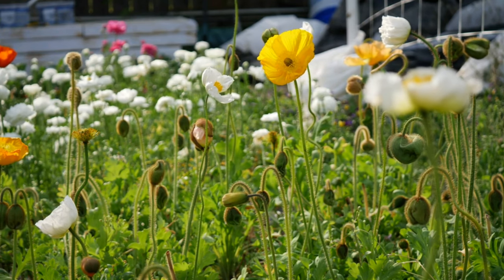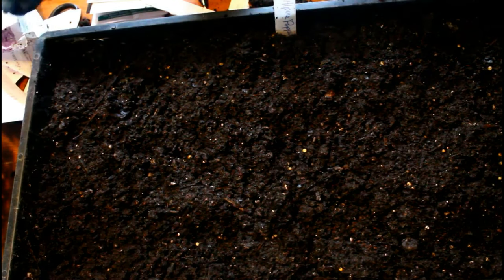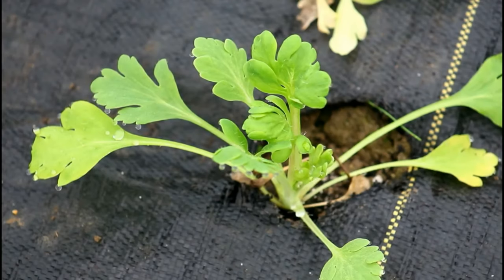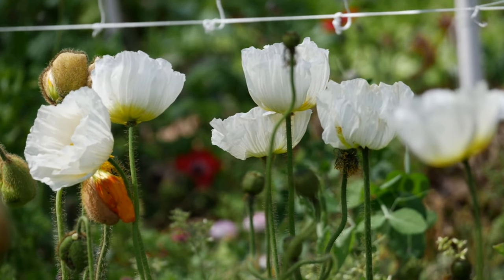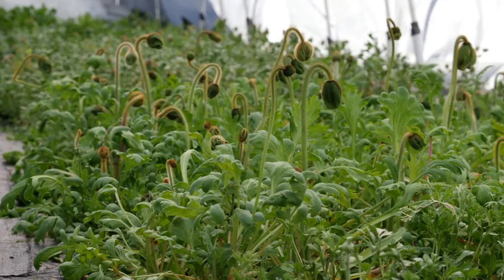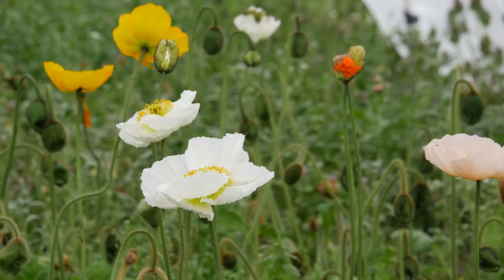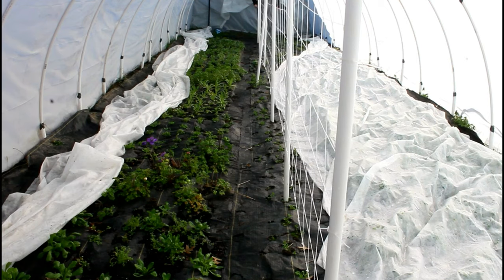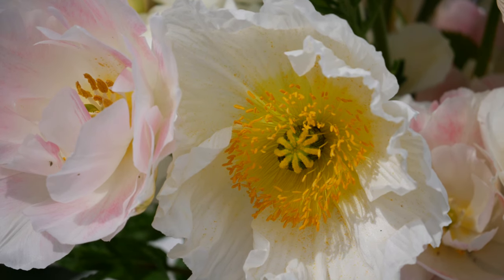How to Grow Icelandic Poppies for the First Time - Cut Flower Garden